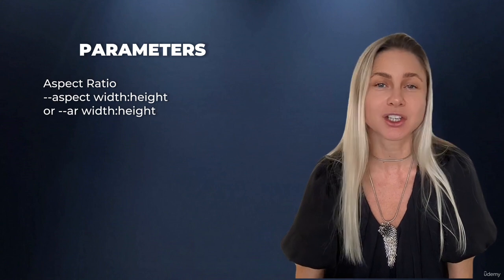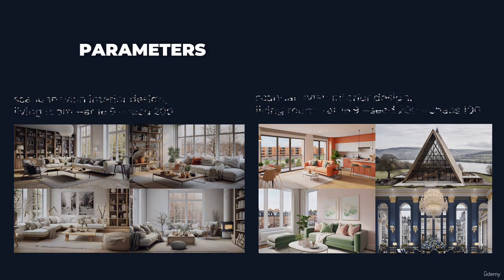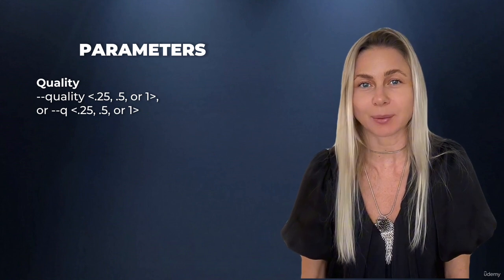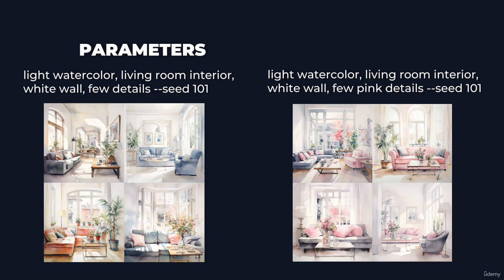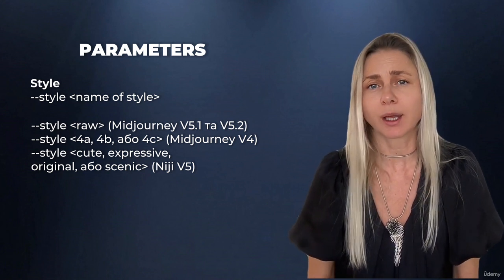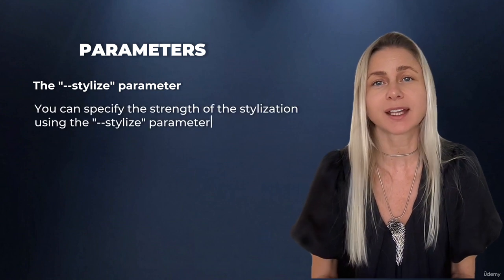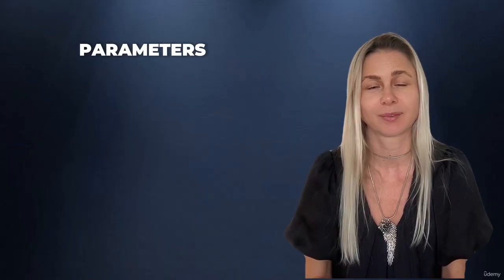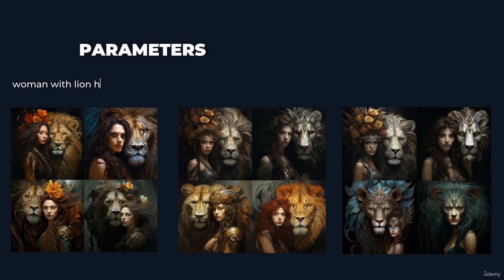7 Midjourney Commands and Parameters for Designer and Architects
AI for Designer and Architect